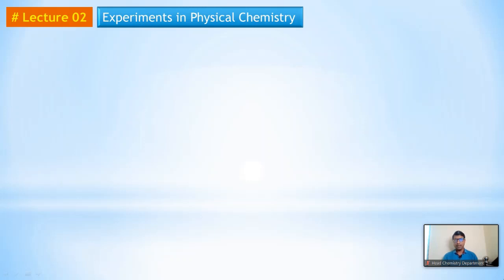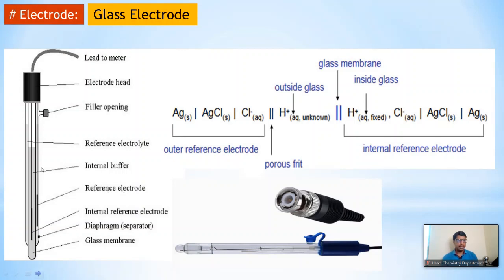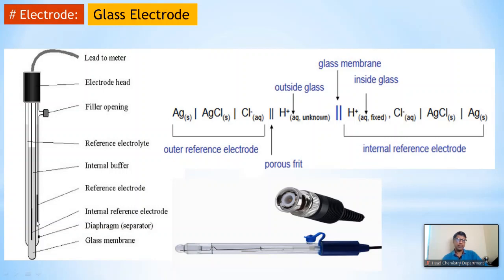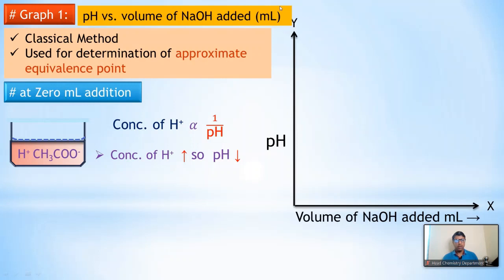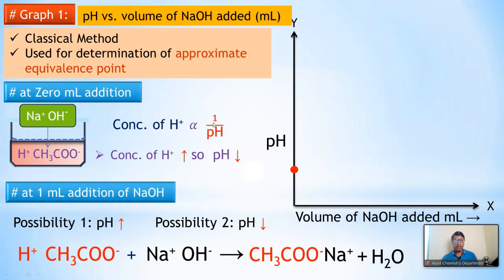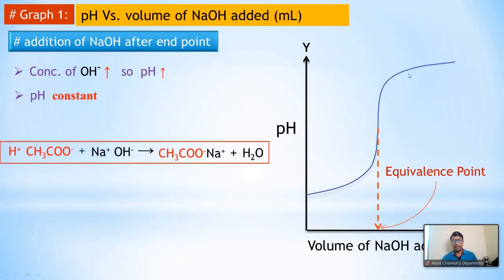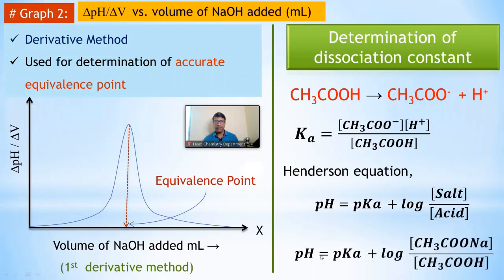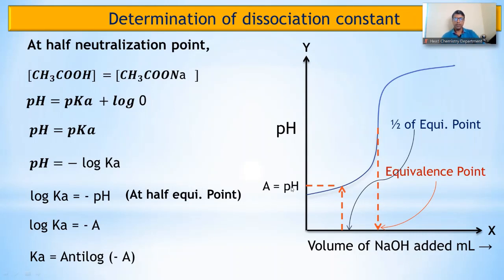Theory of pH-Metric Titration: Weak acid Vs Strong Base & Dissociation Constant of a weak acid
pH metric titration is the titration between titrand and titrant in which pH property is used for determination of equivalence point. This video contains the theory of pH metric titration of weak acid vs strong base. The theory behind the determination of dissociation constant of monobasic acid.
1.Points of discussion- 01:09 min
2. Combined Glass Electrode- 02:28 min
3. Graph of pH Vs. mL of NaOH added: 06:44 min
4. Graph of dpH/ dVs. mL of NaOH added: 15:25 min
5.Theory of determination of dissociation constant: 16:33 min
6. Reference: 21:31 min

About​ Wonders of Chemistry
This is a channel specially made to wipe out the nausea of physical chemistry.